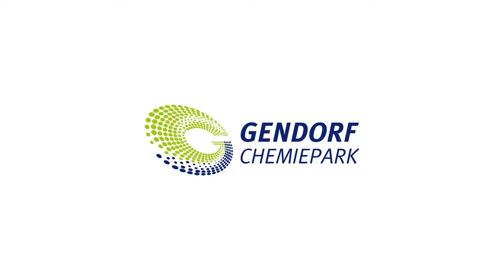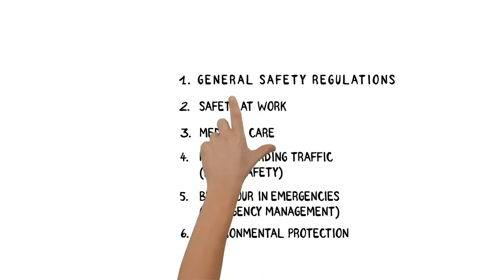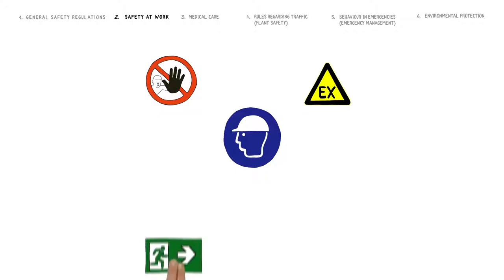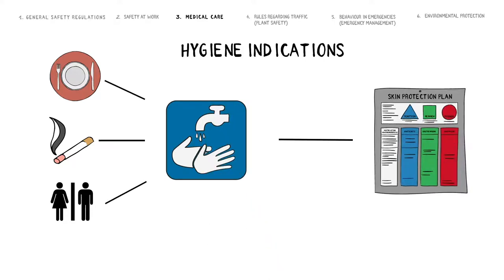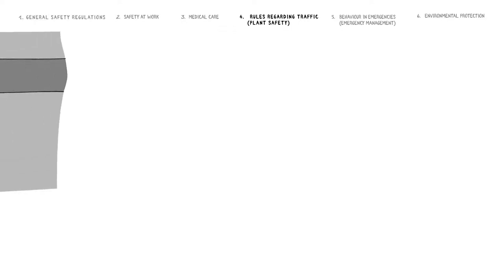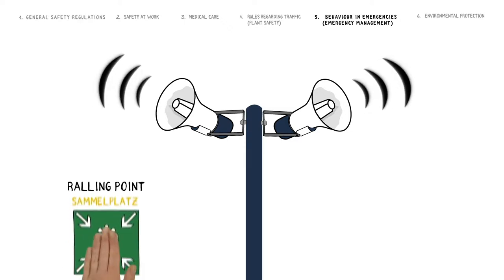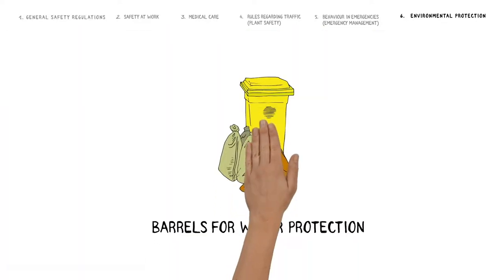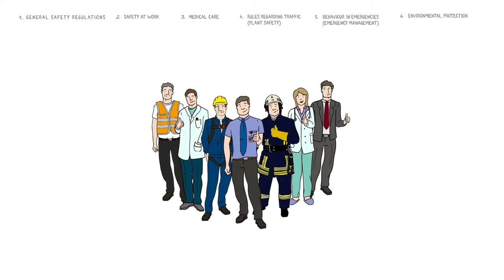CPG Sicherheitsfilm EN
Safety video of the GENDORF Chemical Park in English